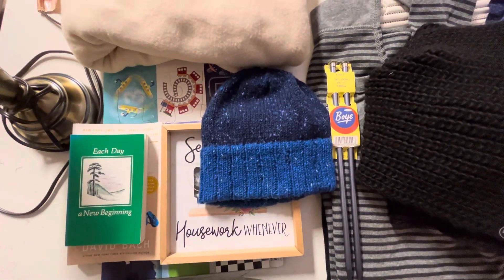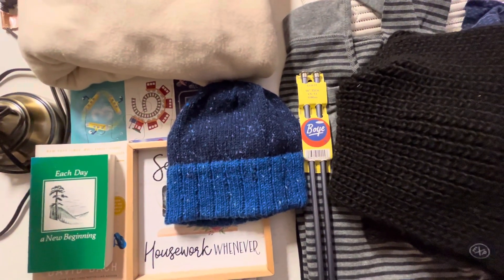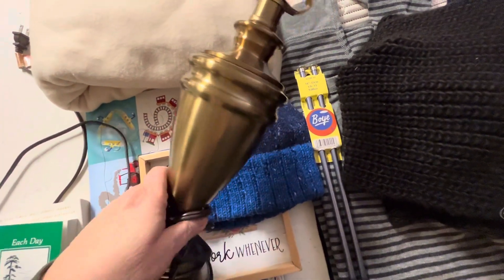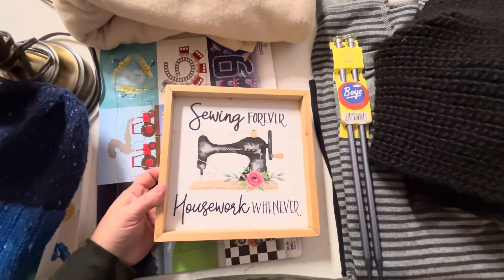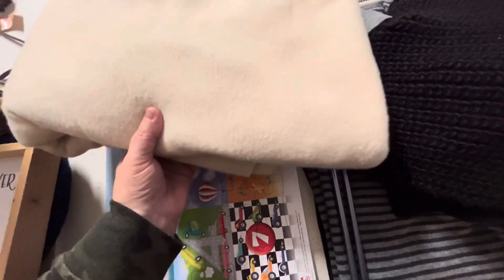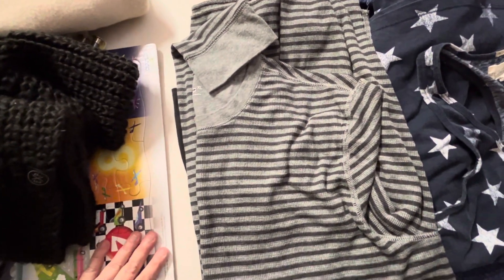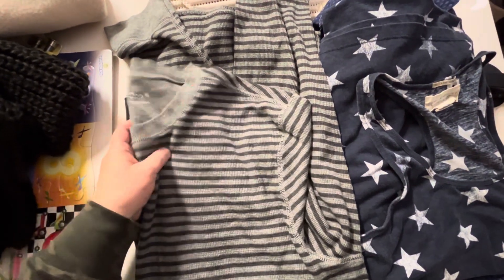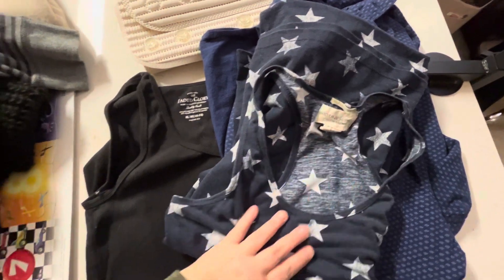What I found at the Goodwill Bins today for $14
My first time shopping at the bins. What an adventure. It is cost effective and you can have good luck. I am trying to only get what I need.